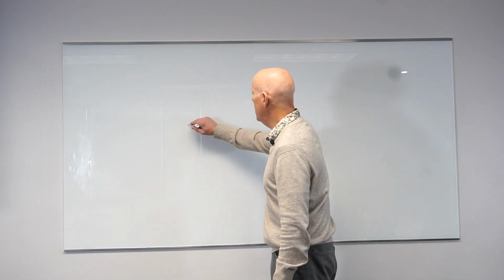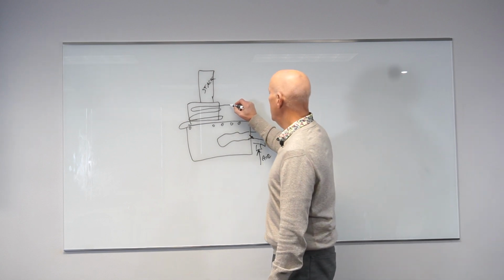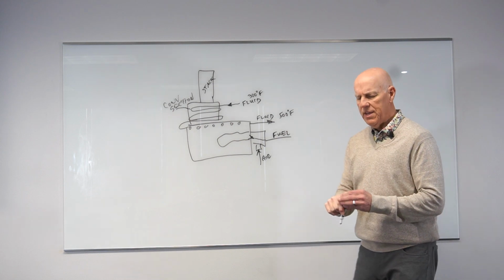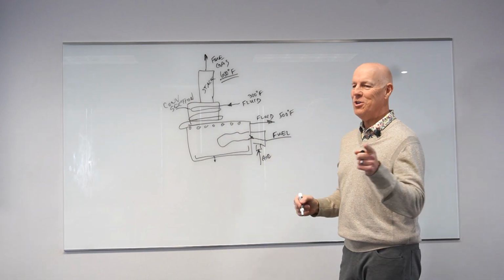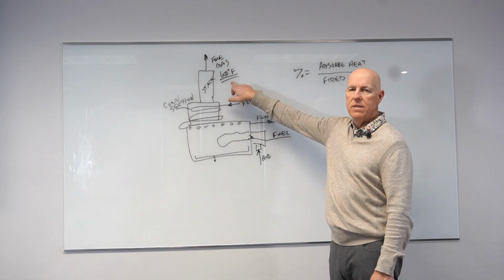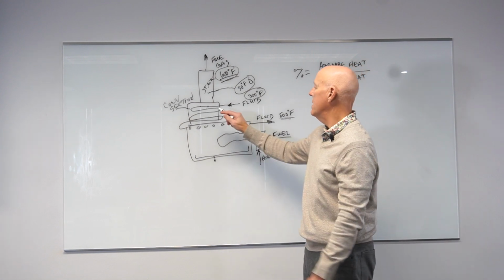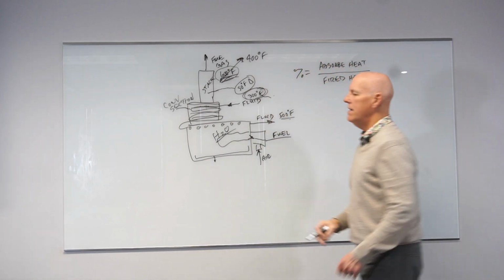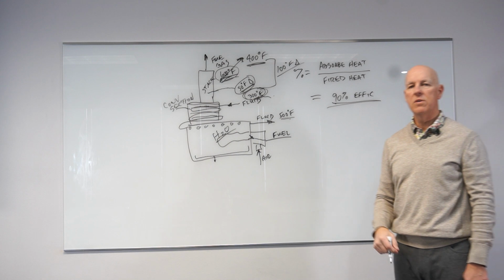Heater Efficiency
Minimizing Fuel Costs in Oil and Gas Midstream Operations

Discover cost-saving insights as we deep-dive into maximizing heater efficiency in the oil and gas industry's midstream operations. With operational expenses and environmental impacts at stake, this video showcases actionable strategies and technological solutions that balance economic performance with sustainability.
In this video, you'll learn about:

➡️ The role and significance of heater efficiency in midstream processes
Actionable insights from industry expert Doyle Bishop, complete with a detailed heater unit diagram.
➡️ Techniques to optimize heater performance for cost reduction and energy conservation.
➡️ The balance between operational integrity and reduced fuel consumption.
➡️ The impact of technological advancements like smart sensors and IoT in contemporary heater operations.
➡️ The environmental benefits associated with improving heater efficiency.
➡️ Steps midstream operators can take, based on expert recommendations, to enhance efficiency.